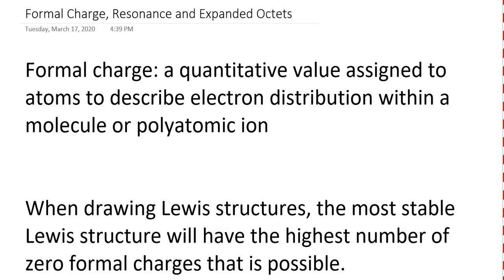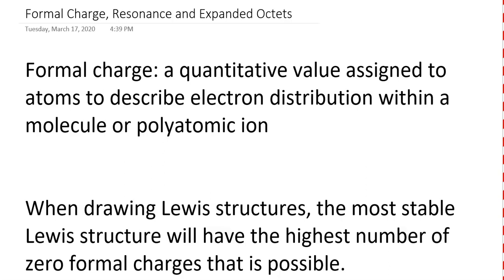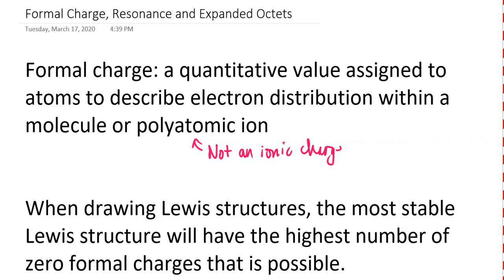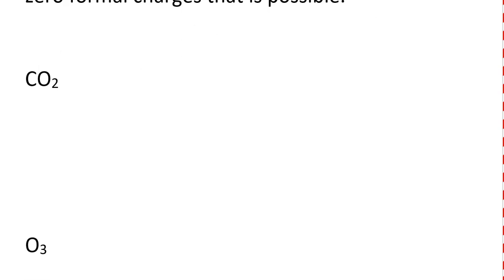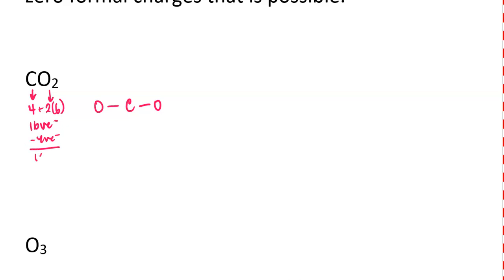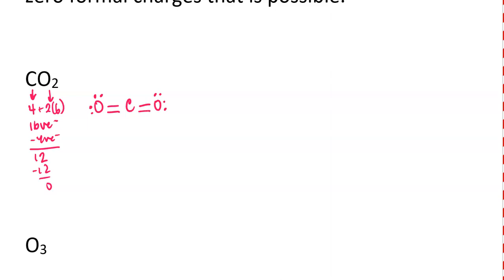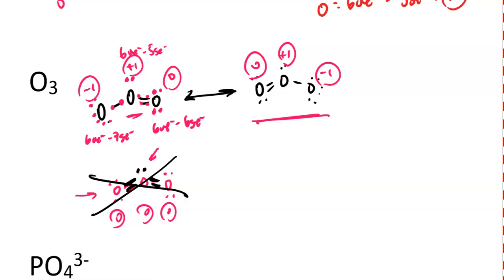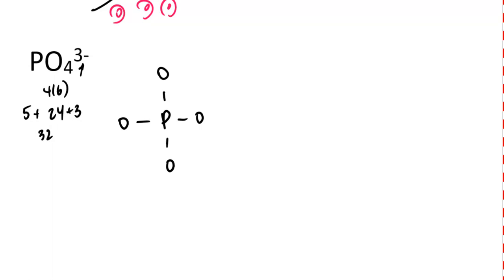Formal Charge, Resonance and Expanded Octets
Chapter 10, Regular Chemistry, Pre-Lecture Tutorial